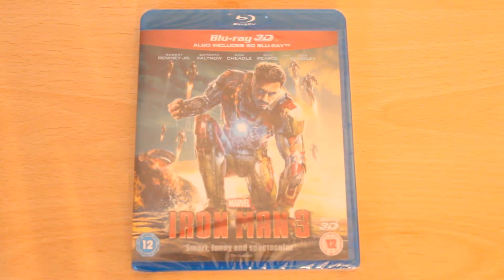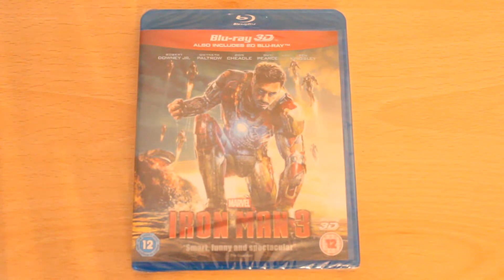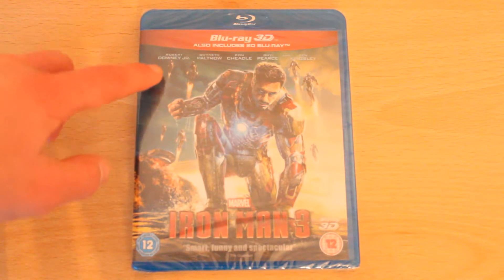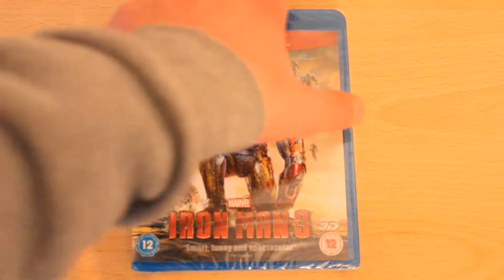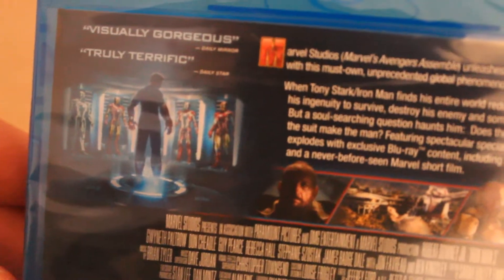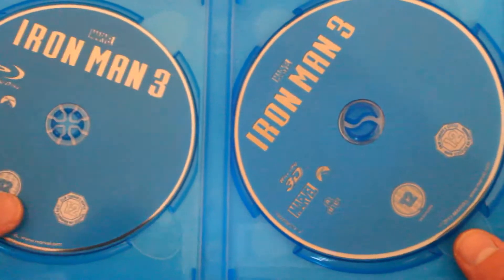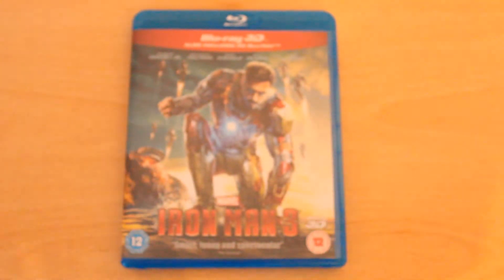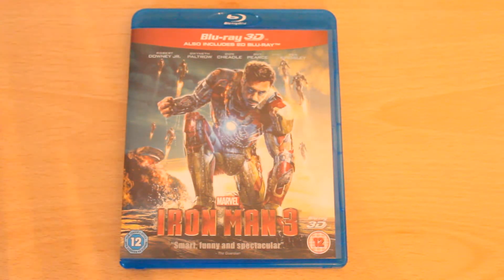Iron Man 3 [Blu-ray 3D] | Unboxing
This has got to be the best Marvel super-hero film made so far. Visual and sound effects are absolutely delightful, and the storyline follows appropriately. In this video, I unbox it!

As always, thank you very much for watching this video.